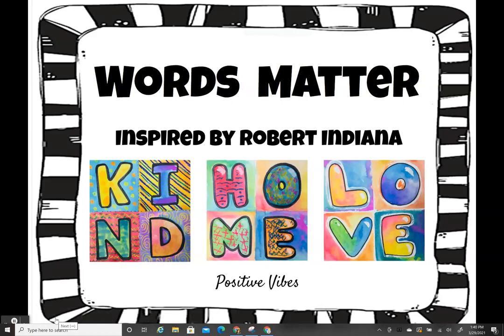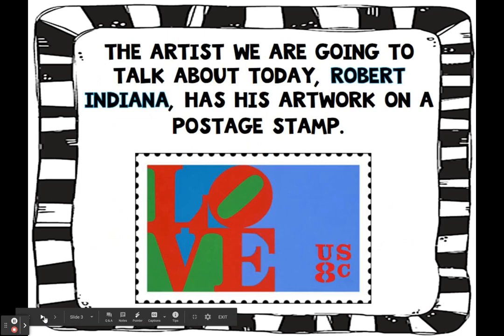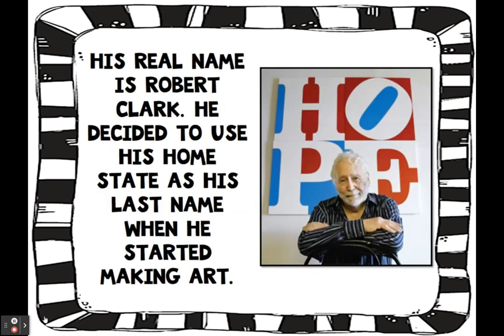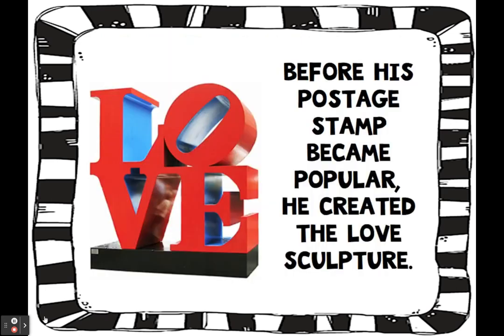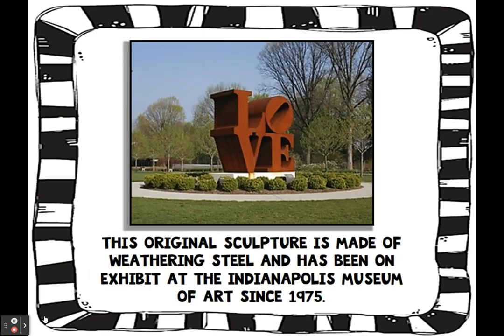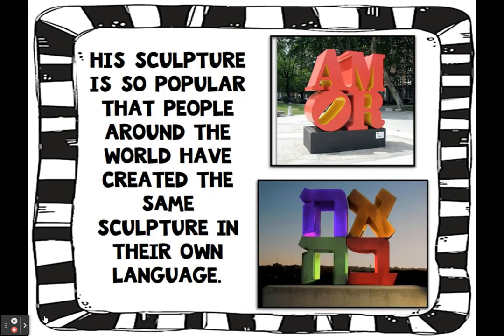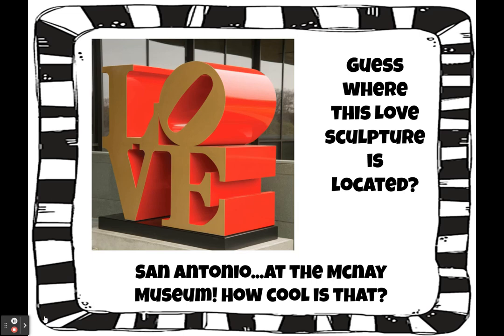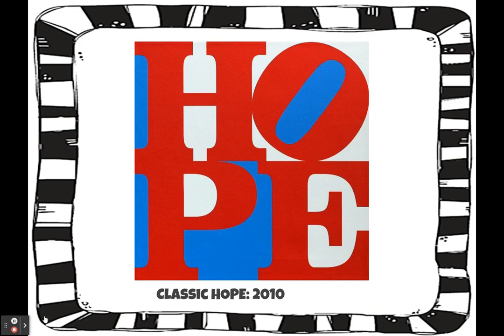Robert Indiana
This is a brief introduction to the work of Robert Indiana, specifically his LOVE sculpture and LOVE stamp.